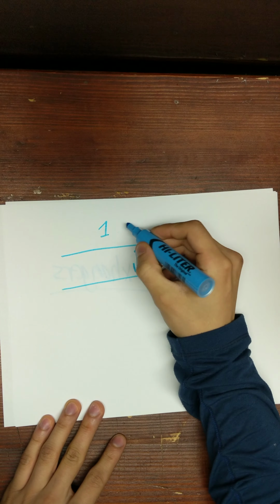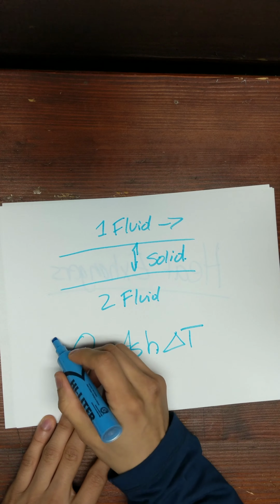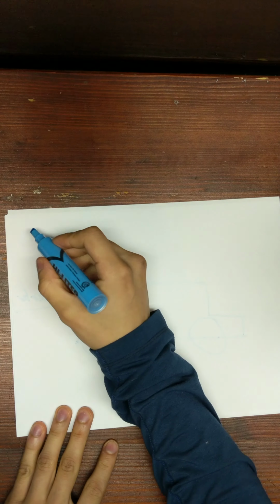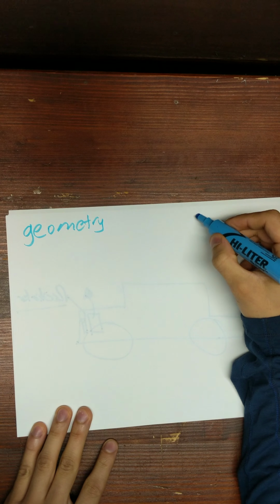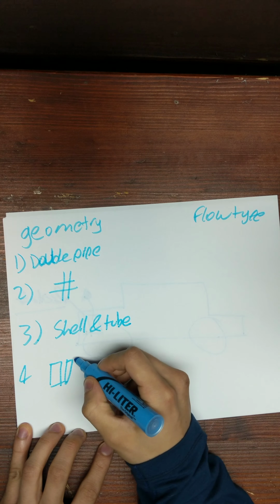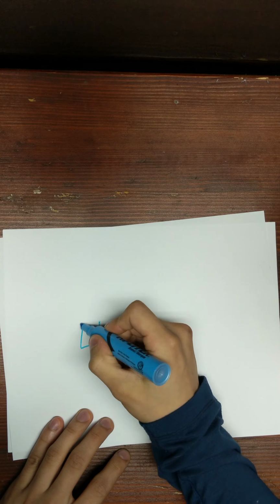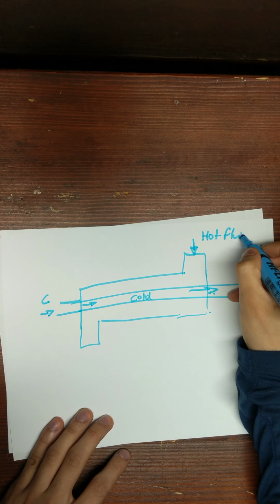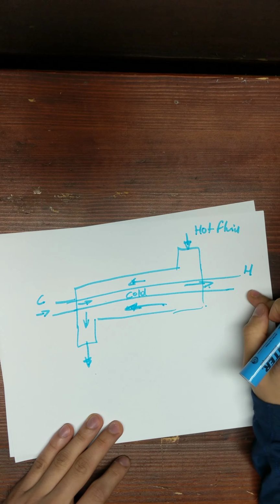Gutierrez Kevin assign7 ENG2003